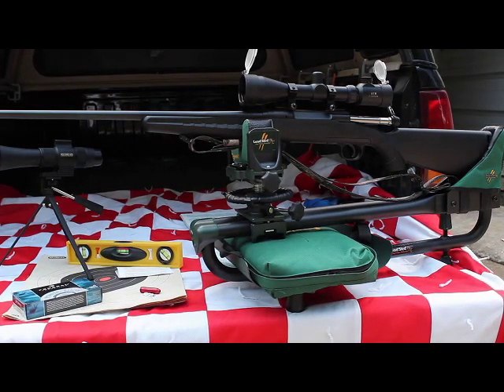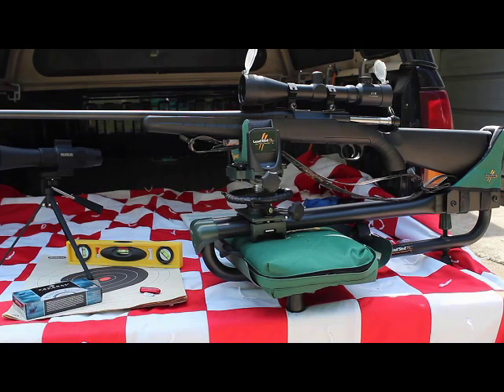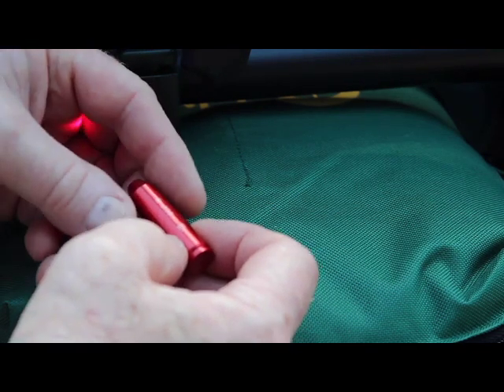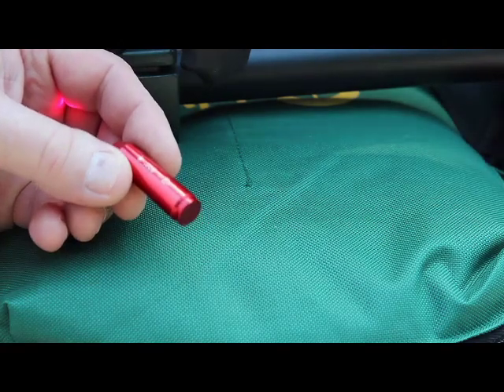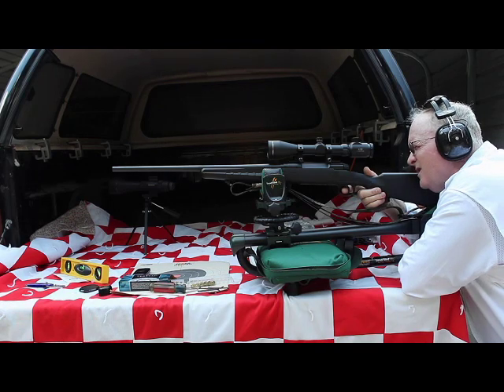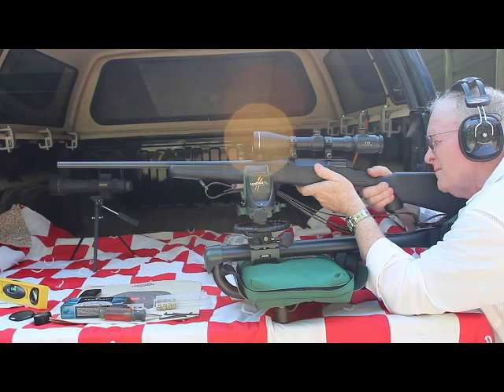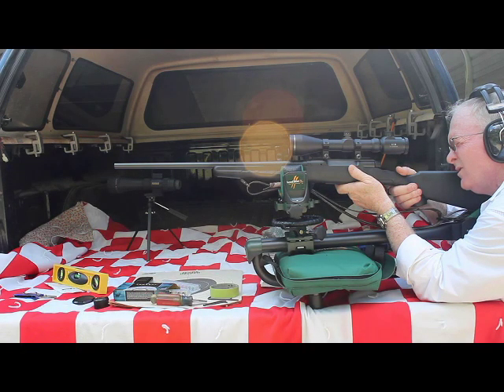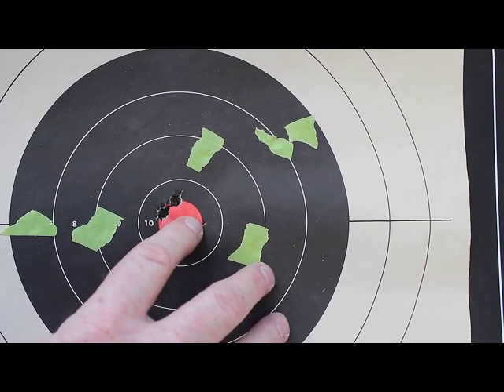SAVAGE AXIS 308 - sighting in the scope AIM 3-12X50 mm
Sighting in the scope "AIM" 3-12X50mm on Savage "AXIS" 308 at 85 yards.
 It took 12 shots to accomplish the results he wanted.
View of target after each shot.